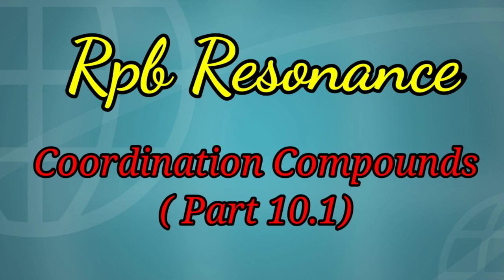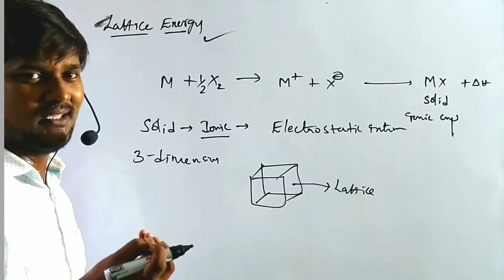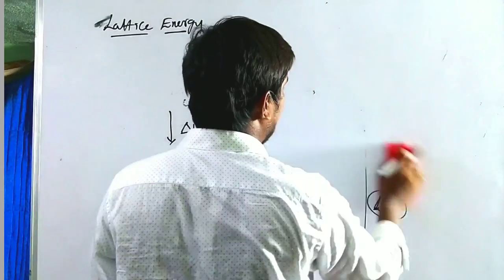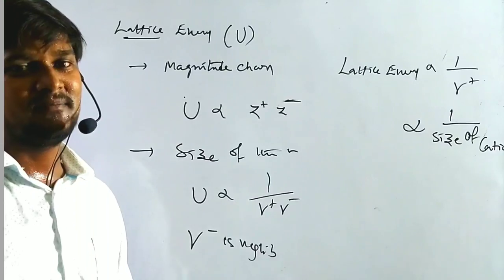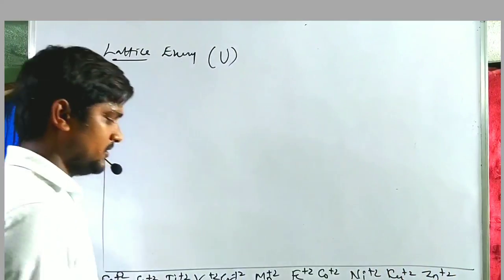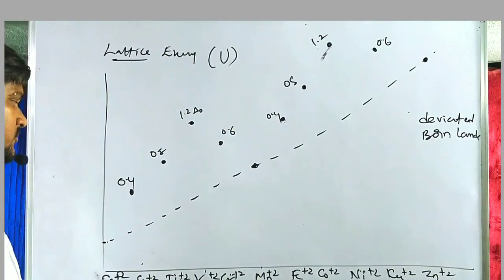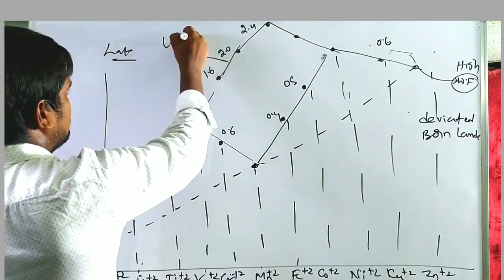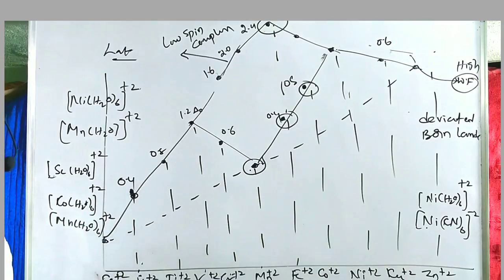Lattice Energy (CFSE) Coordination compounds ll RPB RESONANCE ll CSIR,GATE,JAM,CUCET,...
in this video i am giving the complete analysis on lattice energy